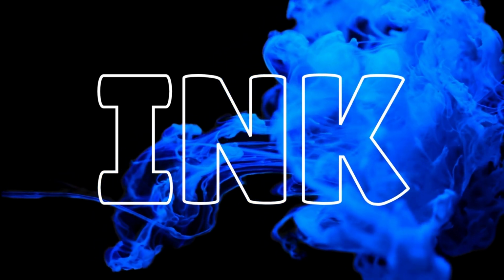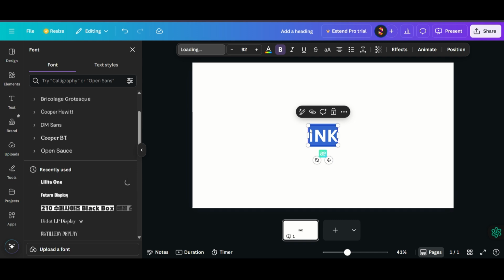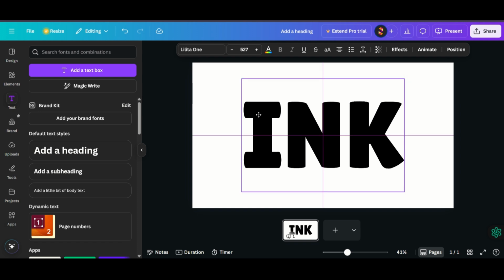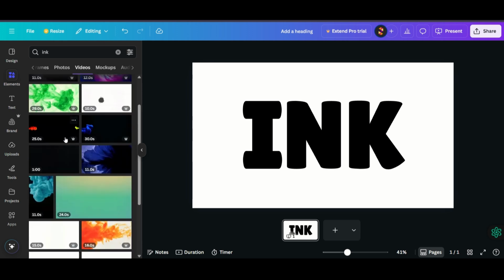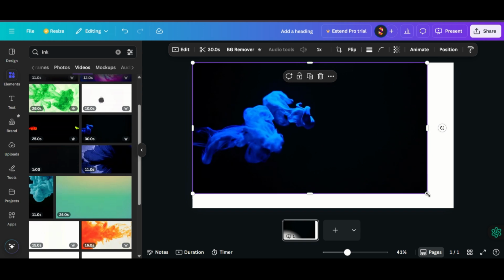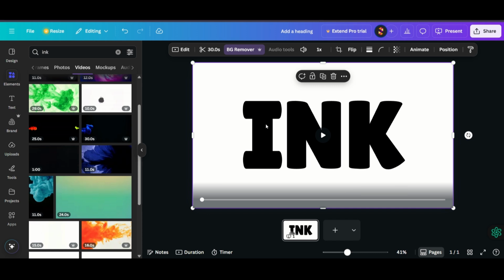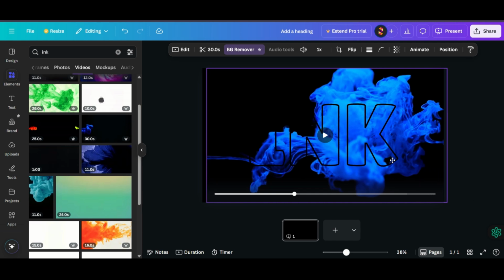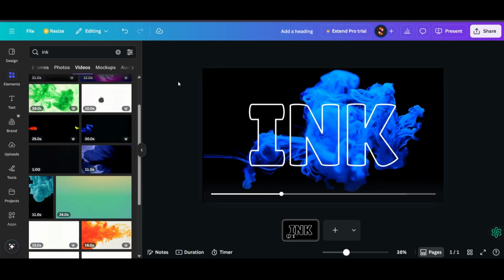Text Outline effect in Canva full easy tutorial